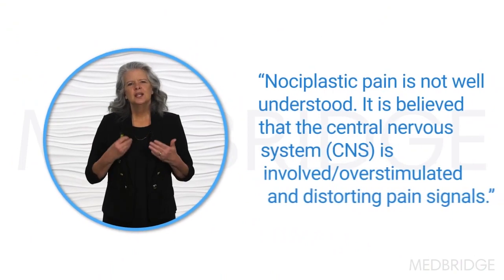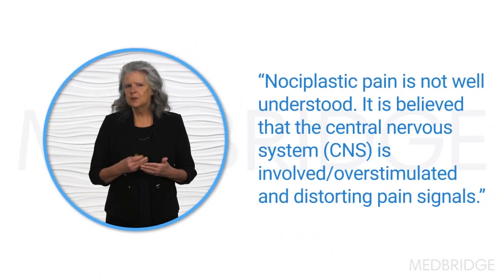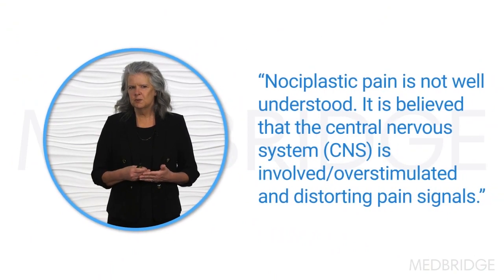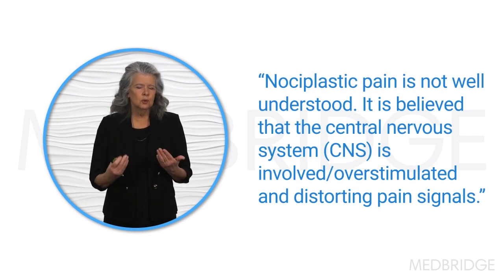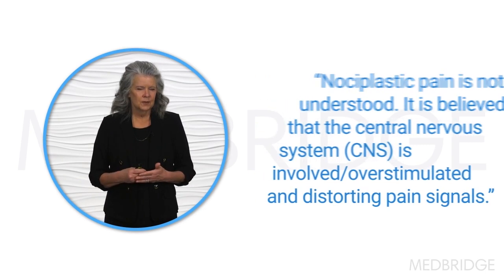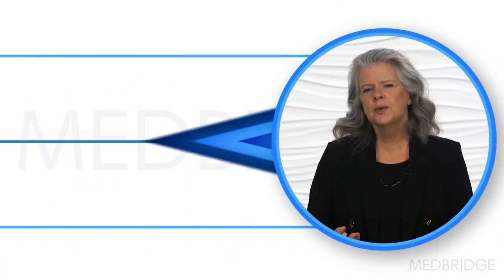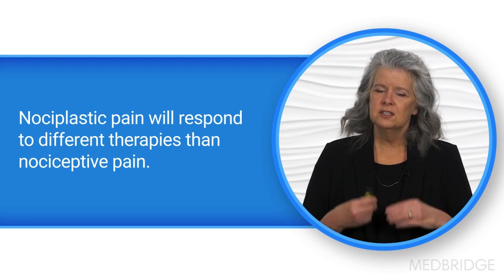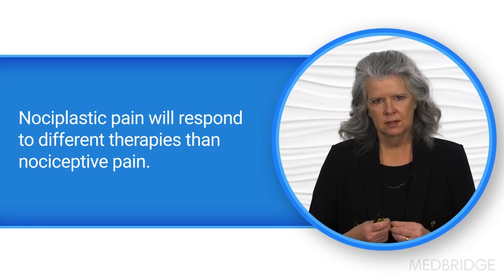Understanding Nociplastic Pain - Cathleen Armato | MedBridge